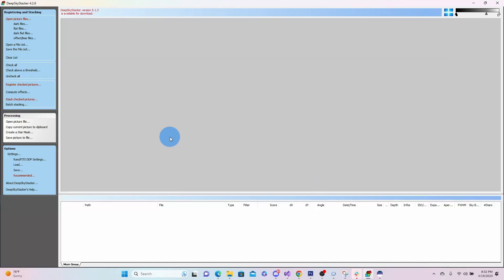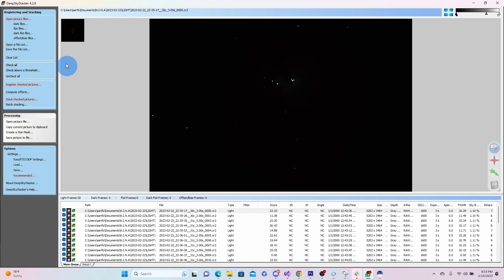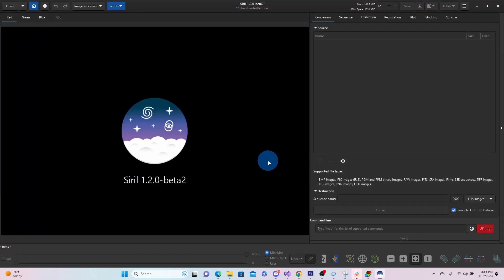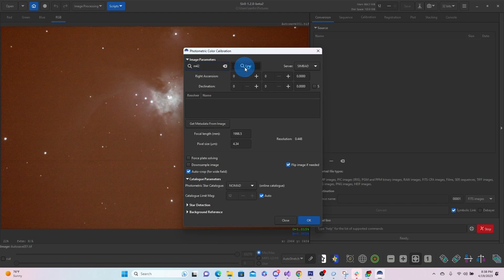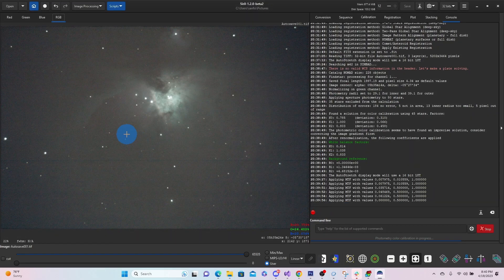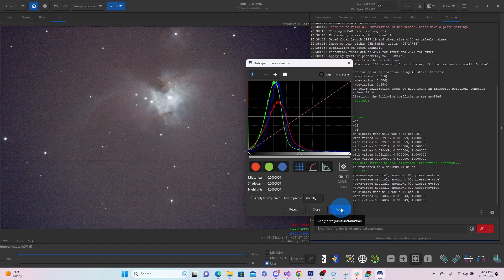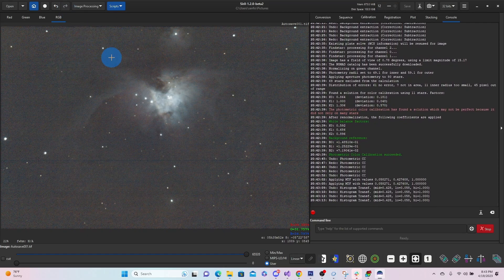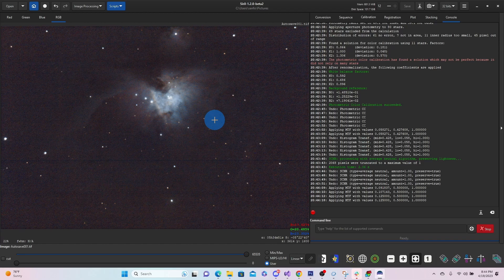Stacking and Stretching Light From the Orion Nebula: How to use frames captured from Celestron 8se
In this video, we'll show you how to stack and stretch light from the Orion Nebula using frames captured from the Celestron 8se telescope.

The Orion Nebula is one of the most amazing sights in the sky, and the 8se telescope can capture beautiful frames of it. In this video, we'll show you how to stack and stretch these frames using basic photo editing software, so you can create your own stunning images of the Orion Nebula!

This video will cover:
✅  Stacking and Stretching Light Frames
✅  An introduction to Deep Sky Stacker
✅  A look at Siril